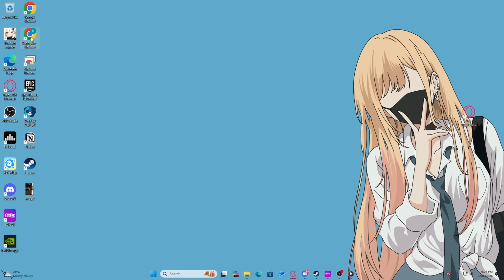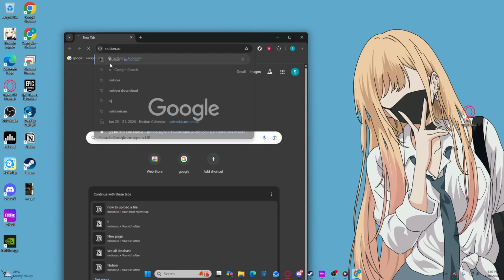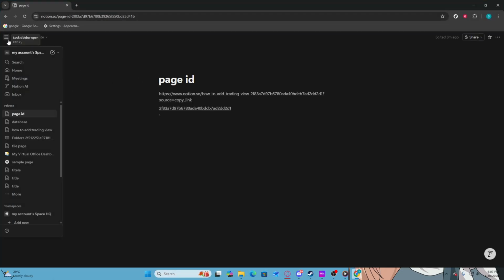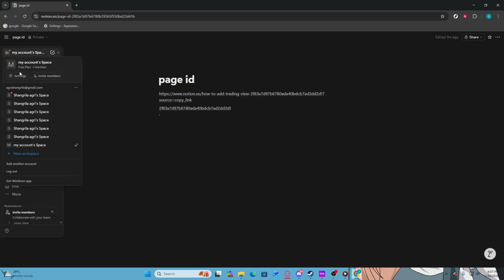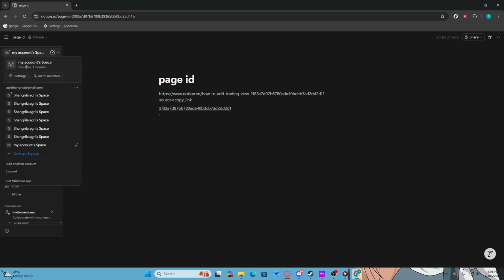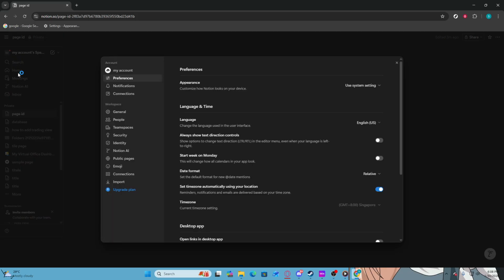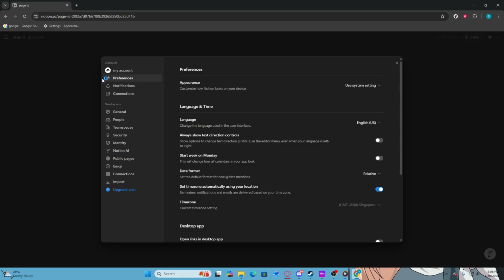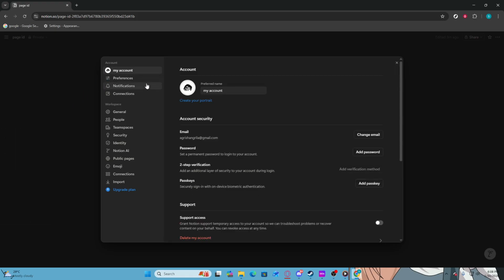How to change account name on Notion video[FULL GUIDE]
In today's Video we cover, How to change account name on Notion_video